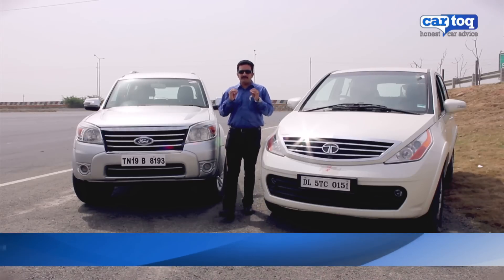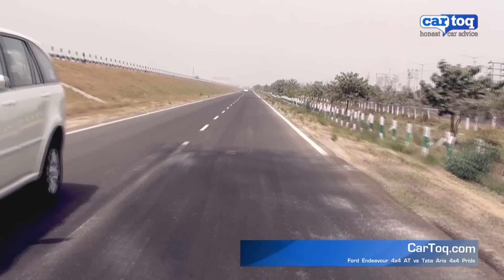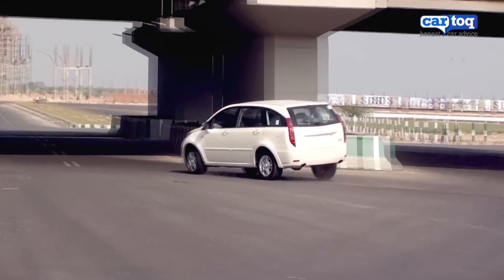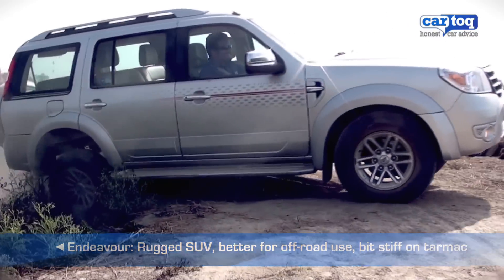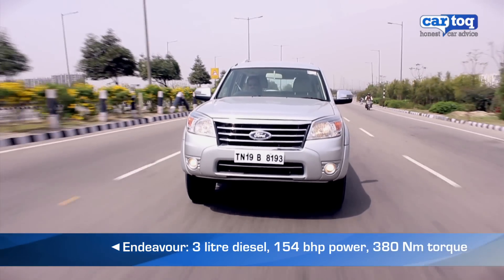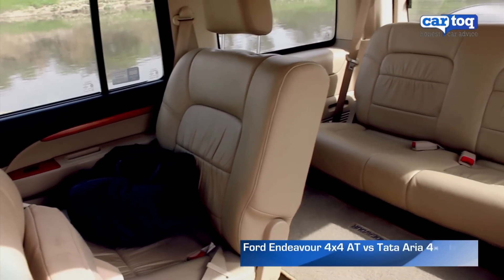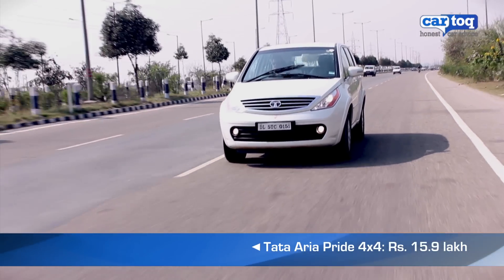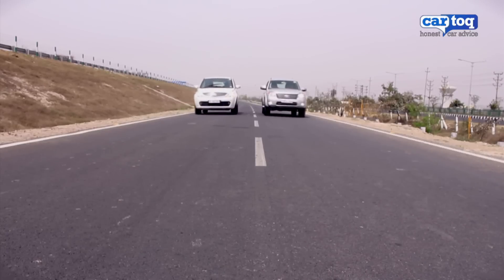Ford Endeavour 4x4 AT vs Tata Aria 4x4 Pride Comparison, Ford Endeavour advice for Indian car buyers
brings you a video comparison of the Ford Endeavour 4x4 AT with the Tata Aria Pride 4x4.

The Ford Endeavour is an SUV, while the Tata Aria is an MPV. So does it make sense to compare the two?

Well, it does. The Indian car buyer does not always differentiate between the two, and the primary objective of the SUV buyer is to car around 7 people - something he shares with the Indian MPV buyer. But he also wants the macho image that an SUV offers. The Tata Aria offers itself to these buyers with the proposition that it is cheaper, it is also 4x4, has deent ground clearance, and has more features and creature comforts than the Ford Endeavour. The combination of factors, Tata hopes, will tilt the scales in its favour.

We find that there is some substance to the claims of Tata Aria in this video comparison. Sure, if you want extreme SUV and offroading capabilities, you will need the Endeavour, and for image. But if most of your driving is on roads and you would take the vehicle off road only occasionally, you should take a close look at the Tata Aria.

to ask questions about any car in India to Indian car owners and experts!